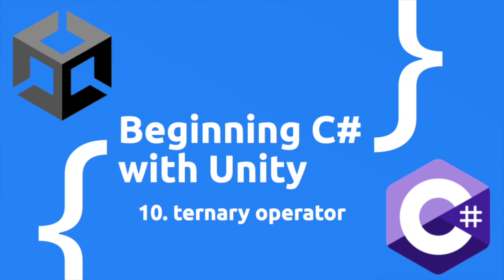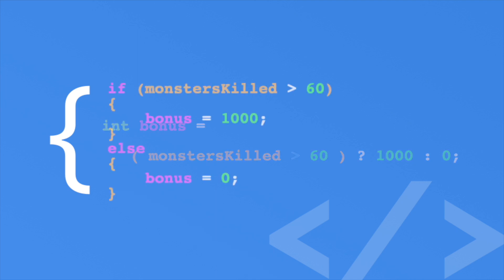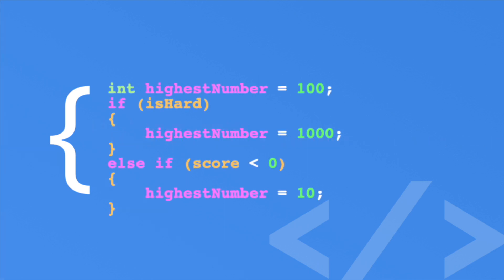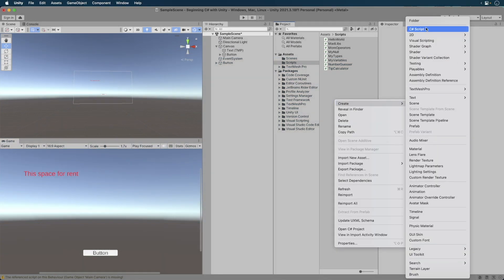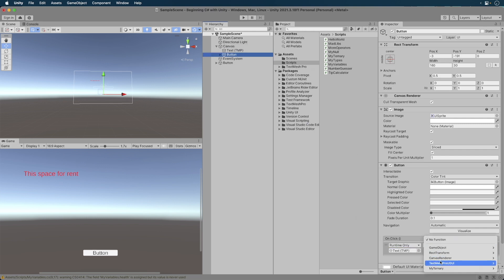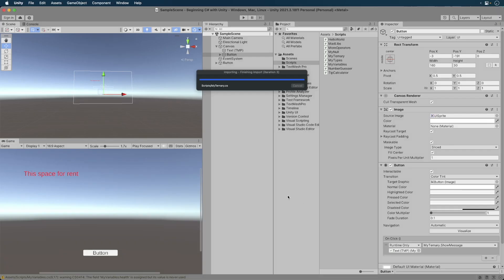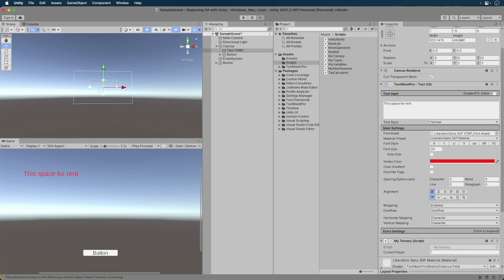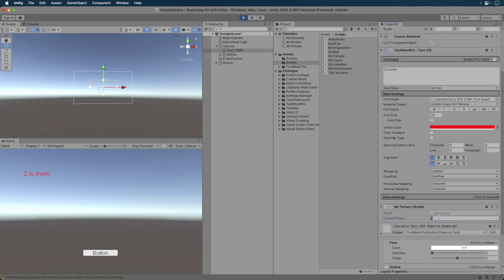Ternary Operators - Beginning C# with Unity (2023 Edition)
The ternary operator is a way to conditionally set values much like the if statement but on a single line of code. This episode shows how to use it.